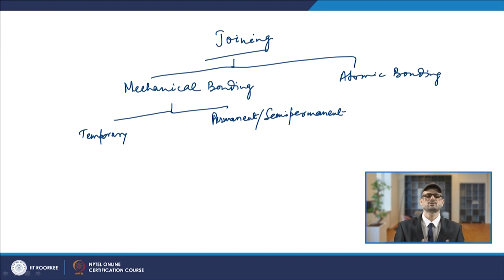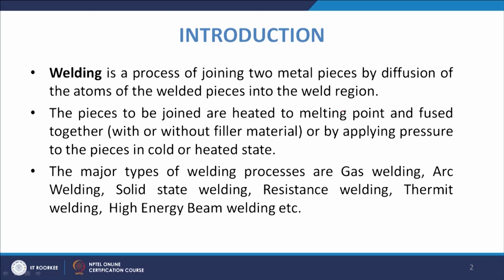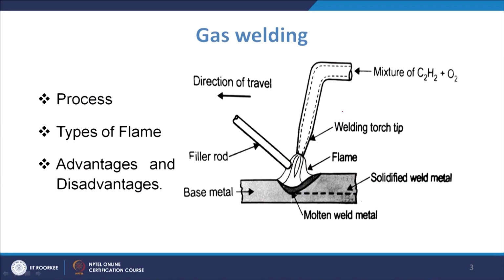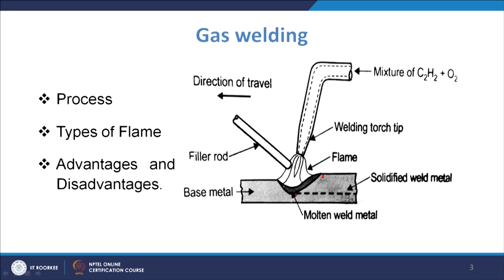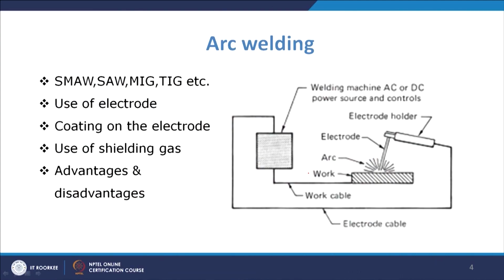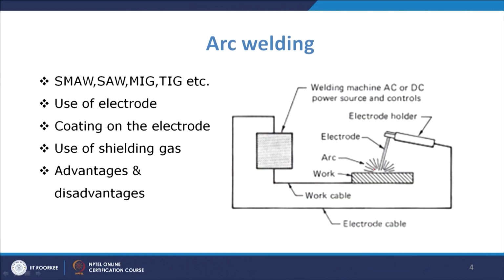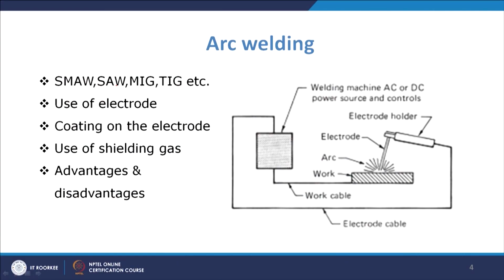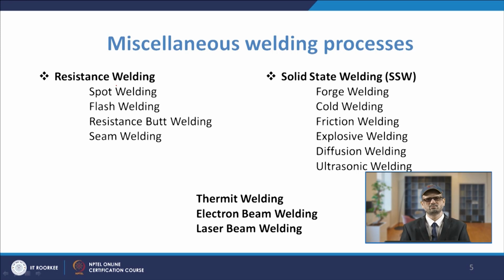Overview of Welding Processes